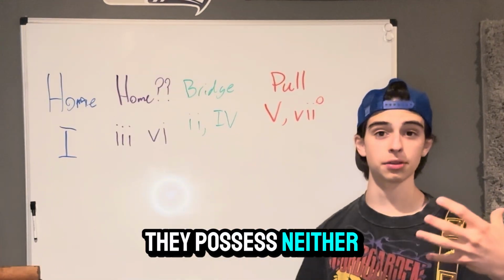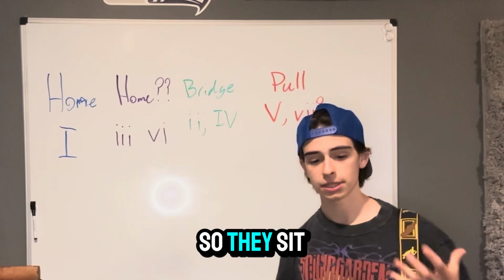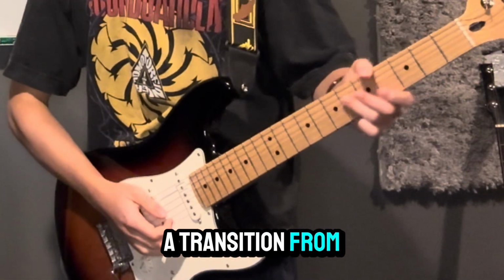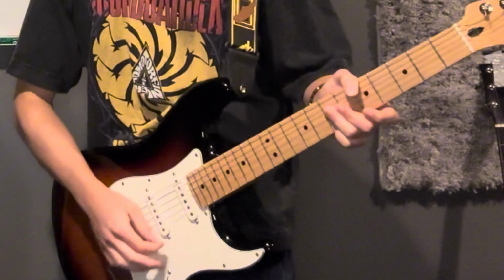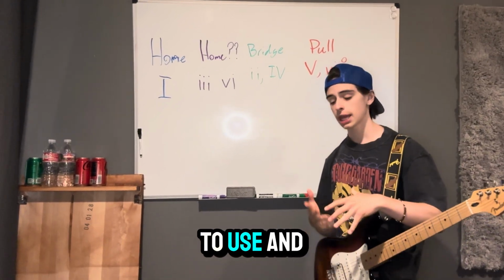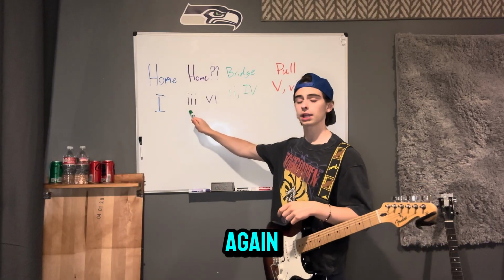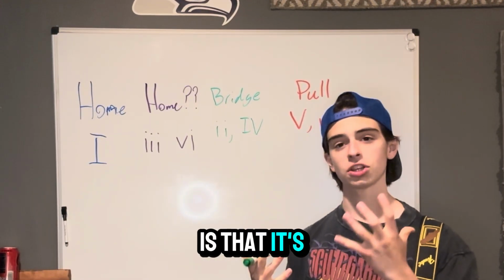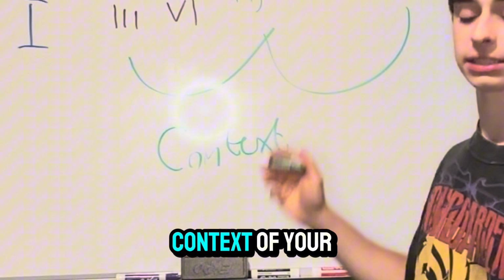The SECRET Language of Chords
Discover the hidden patterns and relationships between chords that professional musicians use to craft compelling songs. In this video, "The Secret Language of Chords," we dive deep into functional harmony—an essential concept that transforms random chords into meaningful progressions. Whether you're a beginner guitarist or an advanced musician, understanding functional harmony will elevate your music theory knowledge and playing skills. Learn how different chords function within a key, how to create tension and resolution, and why certain progressions sound so satisfying. Master the art of chord progressions and start using the secret language of chords in your music today!